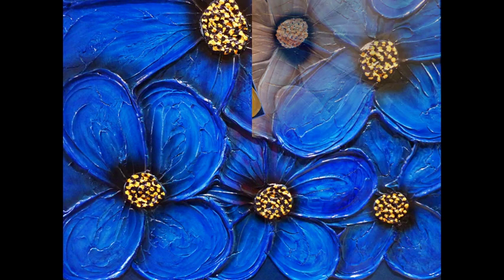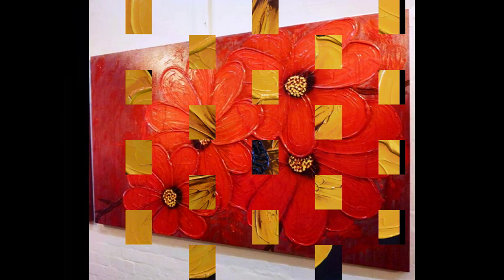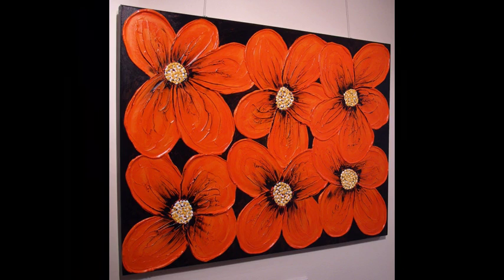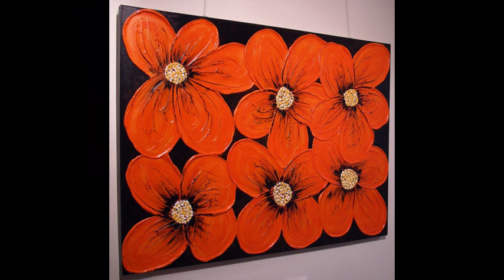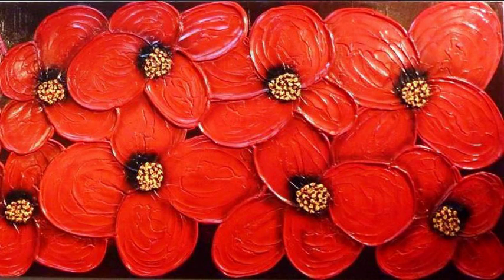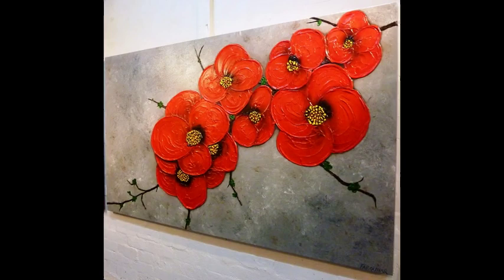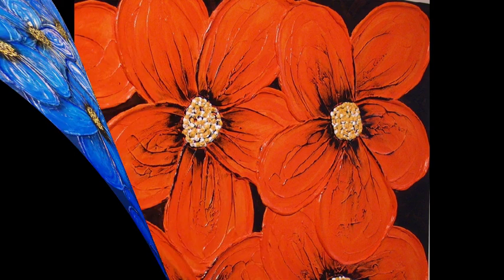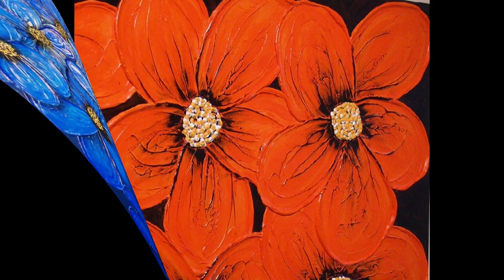20 ART LESSONS Learn how to paint abstract art with acrylic art classes